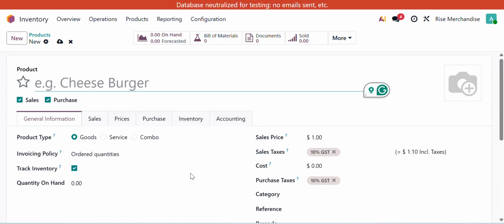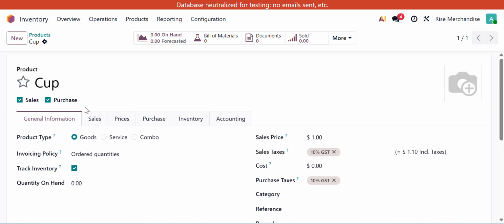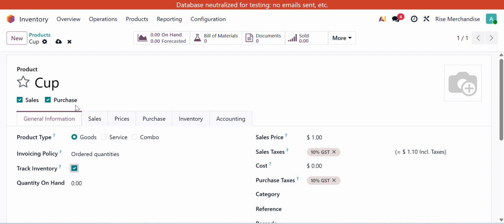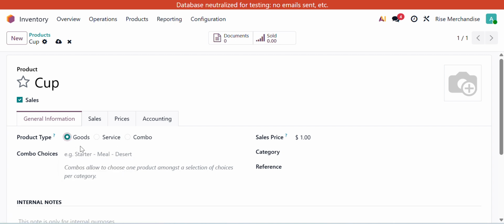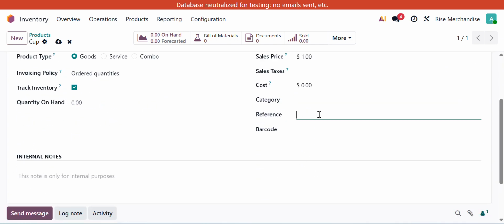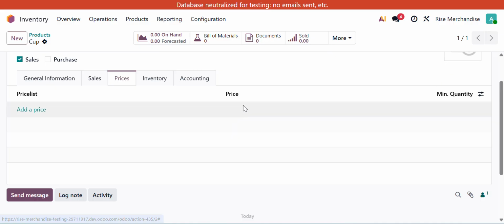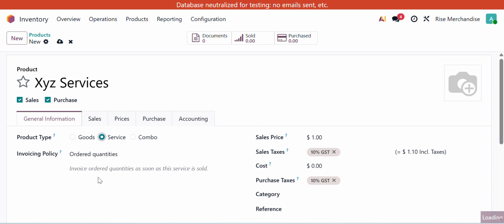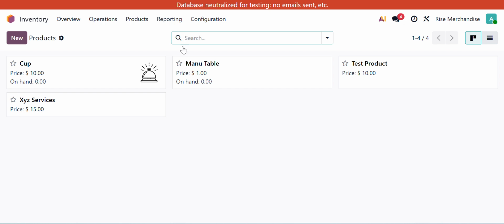How to Create Products & Services in Odoo 19 | Odoo 19 Functional Tutorials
Learn the exact step-by-step process for creating and managing Products and Services in Odoo 19. In this functional tutorial, Hashim Khan walks you through the Inventory module to properly configure your master catalog.

We cover the crucial differences between trackable Goods, Consumables, and Services. You will also learn how to utilize Odoo 19's new "Combo" product feature (perfect for bundled items), assign costing methods (Standard, FIFO, AVCO), and set up basic pricing rules. Proper product setup is the foundation of accurate inventory valuation and seamless sales workflows!

📌 Timestamps (Chapters):
0:00 - Introduction to Odoo 19 Products
0:10 - Accessing the Products Menu via Inventory
1:23 - Product Types: Goods vs. Services vs. Combos
2:08 - Track Inventory vs. Consumable Office Supplies
3:25 - How to Set Up Combo Products (Bundles)
4:32 - Creating Categories & Costing Methods (FIFO, AVCO)
5:34 - Sales Tab: Upselling & Cross-selling Tags
6:41 - Adding Product Images
7:05 - Creating a Service Product (Step-by-Step)
8:05 - Searching and Filtering Your Product List